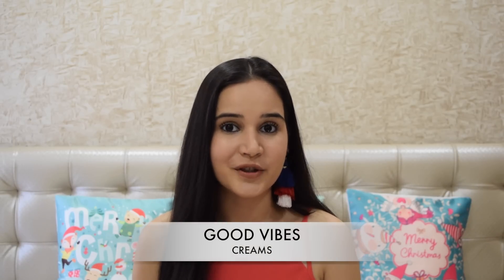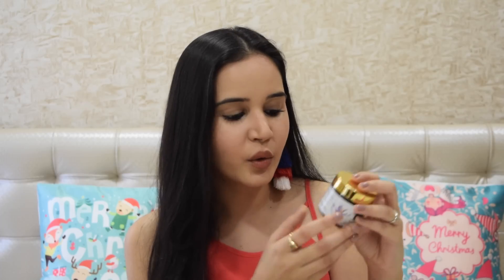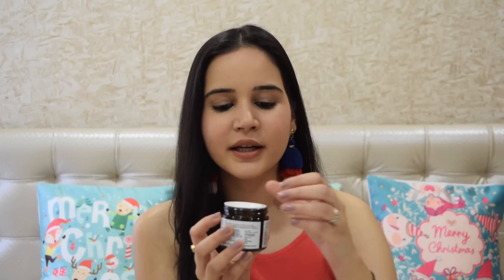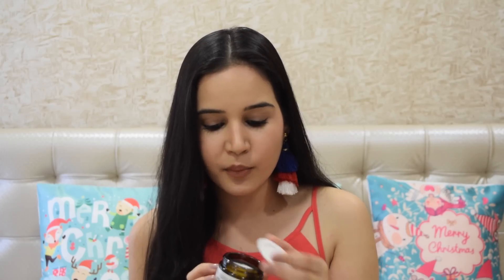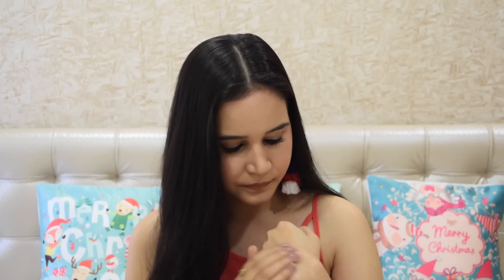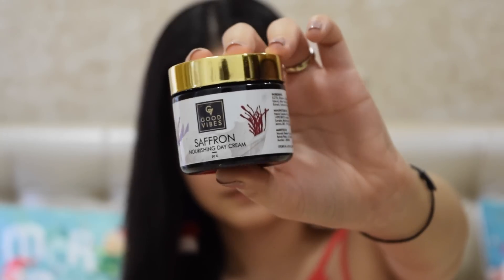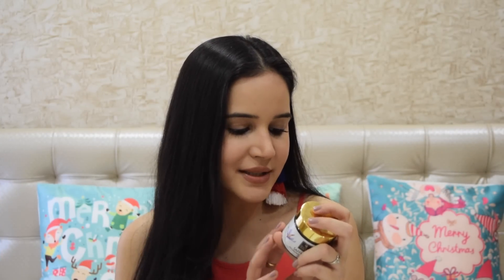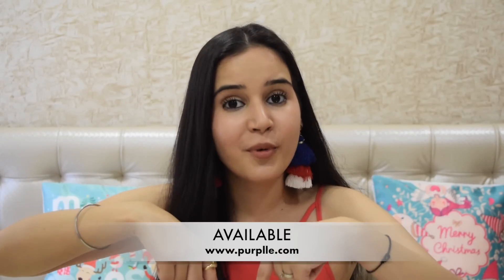BUDGET FACE MOISTURIZERS | AFFORDABLE | UNDER 250 | SHIVSHAKTI SACHDEV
Hello People,

Sorry there was No video on Monday due to some technical Issues.

Here's my new Video about Face Moisturizers from GOOD VIBES , so do check my Review on that. Enjoy !

They are Crafted with passion, skill, fresh ingredients and skin expertise. After all in life, all you need is love, freshness on your skin and Good Vibes! 100% Genuine Products

Products Links

Good Vibes Vitamin E Nourishing Face Cream (50 g)

Good Vibes Multi Vitamin Skin Enhancement Face Cream (50 g)